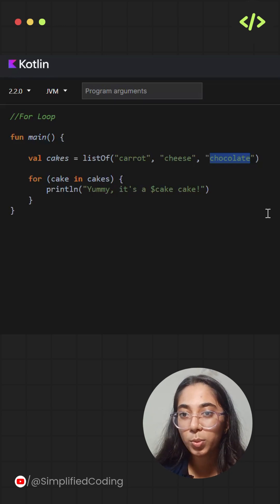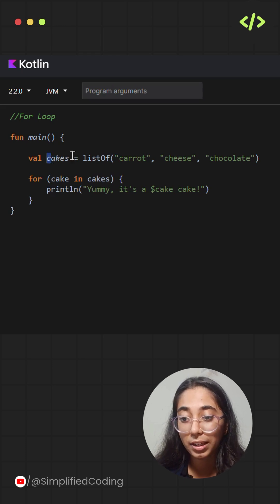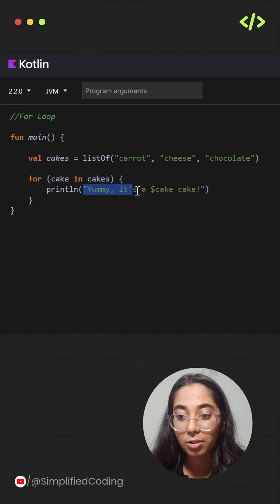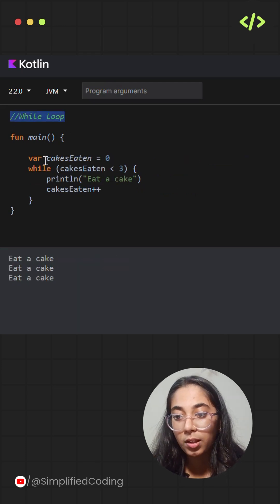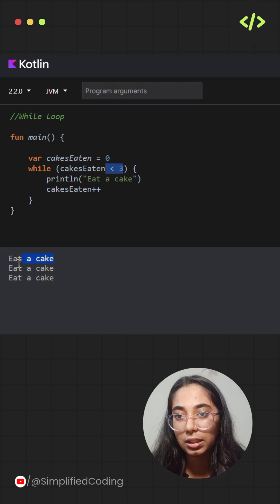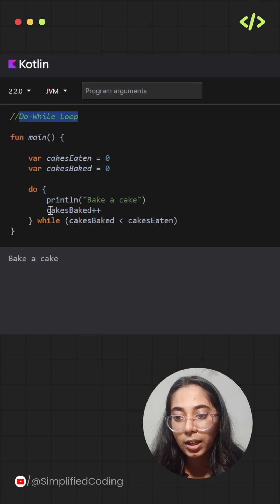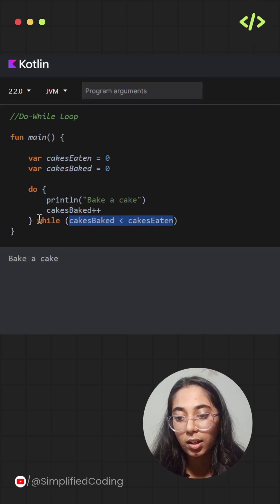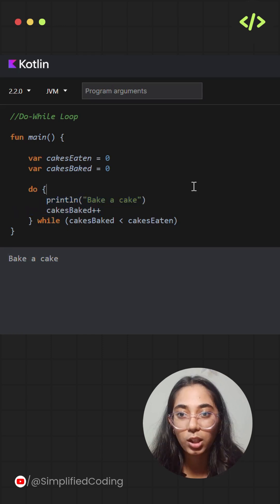#10 kotlin Loops 🔁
🚀 Welcome to Simplified Coding with Tanushree Tripathy!
If you're tired of long, boring tutorials and want to learn Kotlin fast, this series is for YOU!
Every day, I’ll break down one Kotlin concept in under 90 seconds, clear, simple, and beginner-friendly. This is day 10 of our 90-second series.

In this 90-second Kotlin short, we’re exploring how to loop like a pro using for, while, and do-while. Learn how to iterate over ranges, lists, and more with clean, readable syntax. From counting numbers to baking cakes (yes, really!), we’ll show you how Kotlin keeps it simple and powerful.

✅ Includes mini challenges to practice your skills!

👇 Drop a 🔥 in the comments if you’re excited.